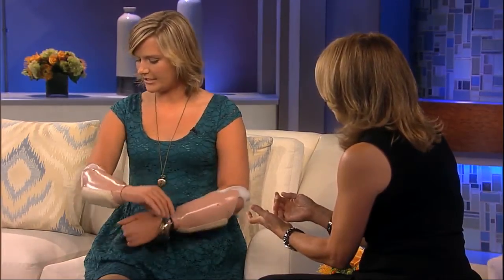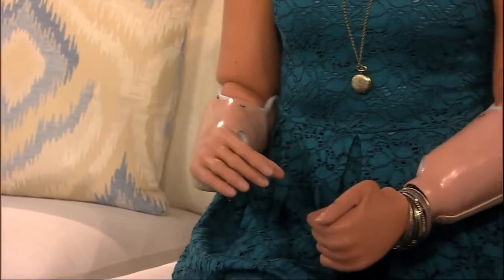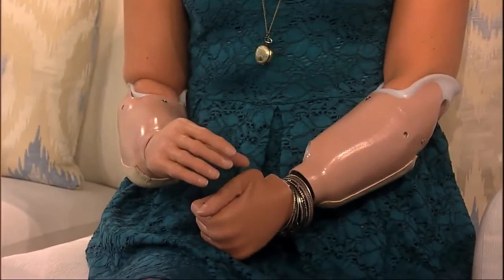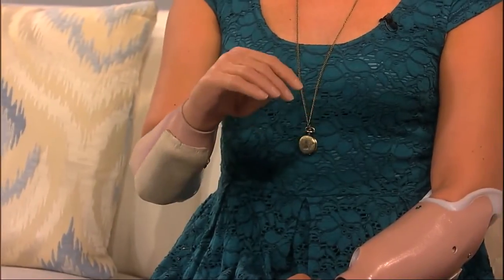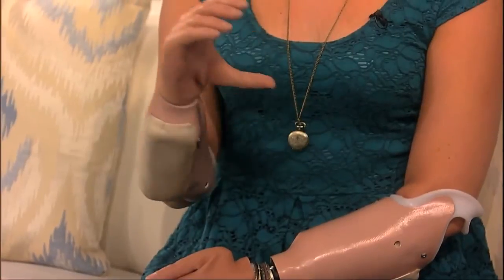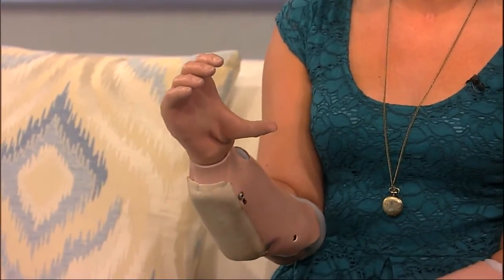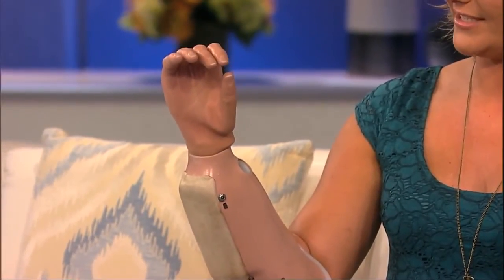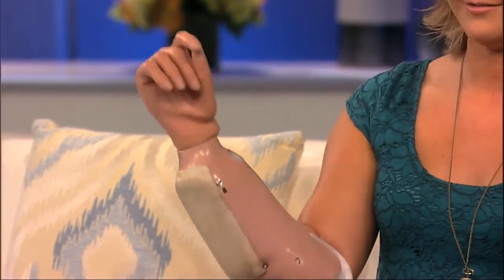Aimee Copeland Demonstrates How to Use Her Bionic Hands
Aimee Copeland, a 24-year-old Georgia native who lost parts of all of her limbs to a flesh-eating bacteria, demonstrates how she's using her new bionic hands. Tune in to find out how far she's come in a year.